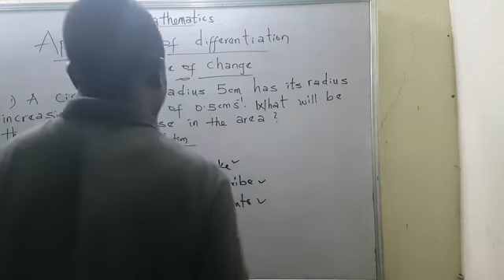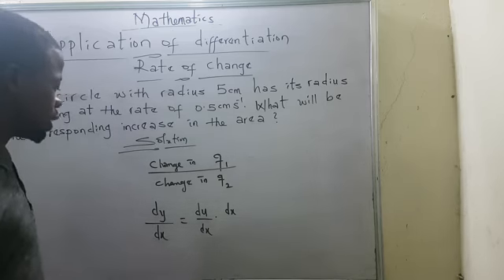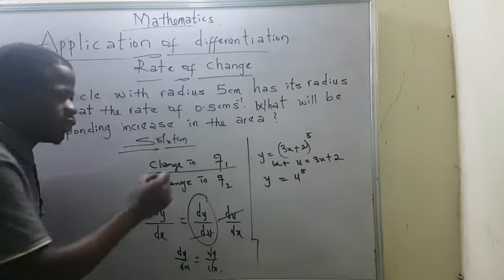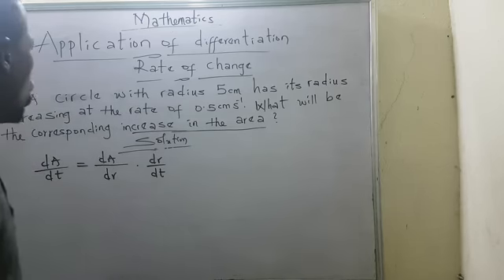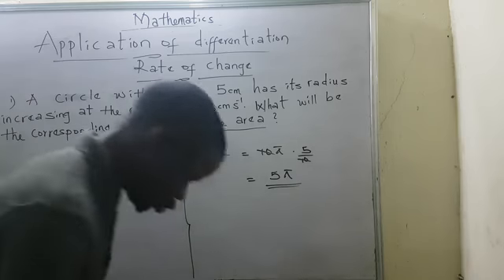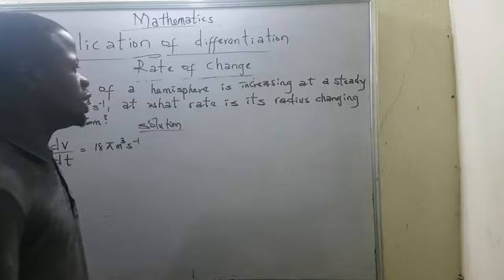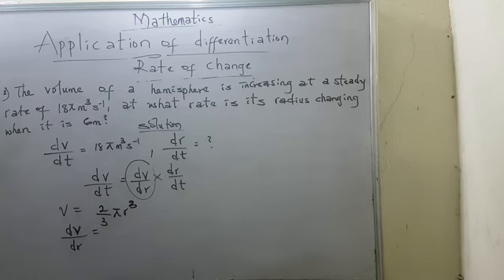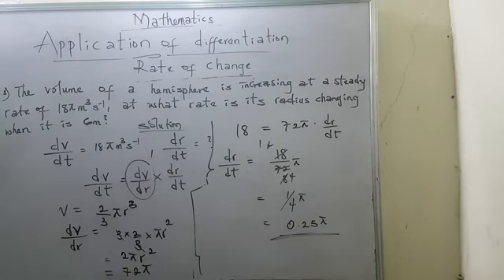APPLICATION OF DIFFERENTIATION: Rate of Change.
Another important aspect of application of differential calculus is rate of change. The approach has been simplified in this video.